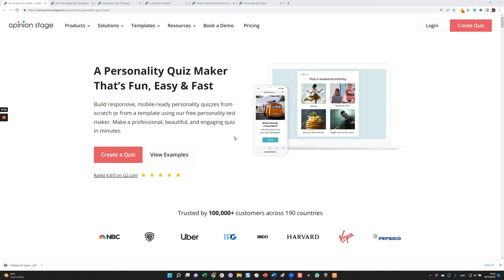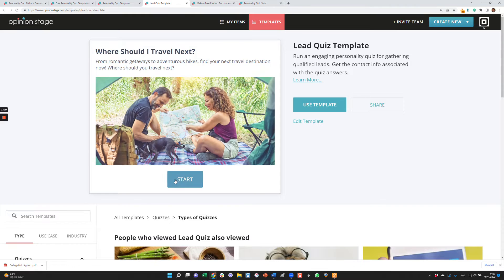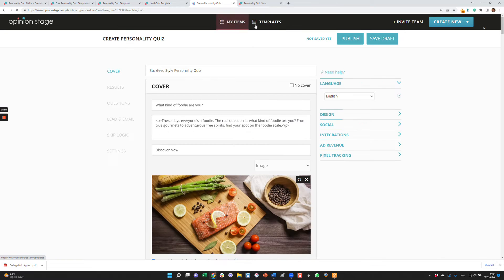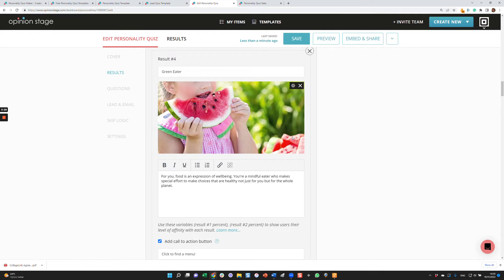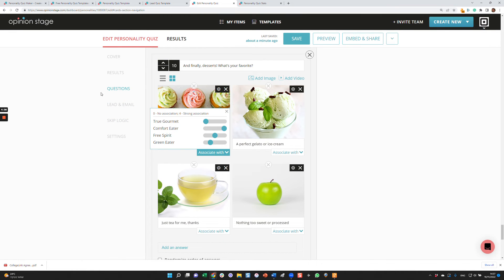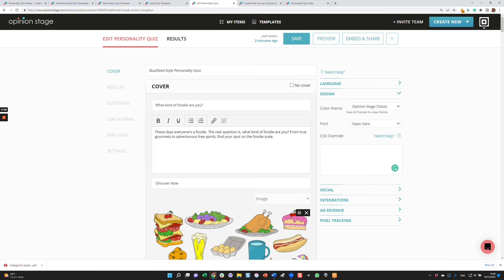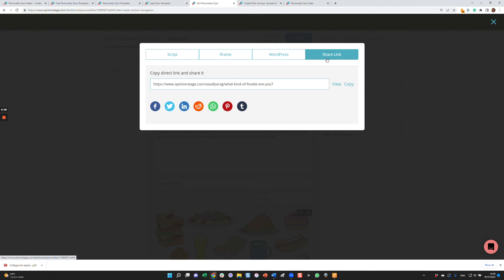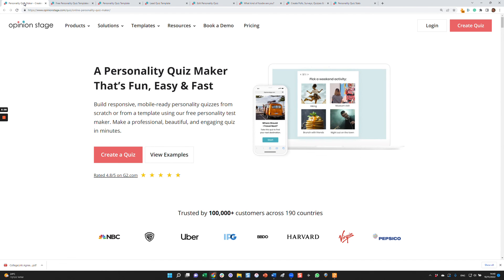How to Create a Personality Quiz With Opinion Stage 2025 (Fast & Easy)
In this quick tutorial, we'll show you how to make a personality quiz with a template. We'll take a look at our template library and show you the different types of templates you can use for collecting leads in online marketing, recommending products, and more. Next, we'll show you how to make your very own personality quiz, how to set the results, add a lead form, configure skip logic, share your quiz, and finally, how to check your quiz's results.

📝 How to Make a Personality Quiz Using a Template:

1) Go to Opinion Stage's template library and choose a template that matches what you want to create.

2) Click 'Edit Template' to copy the template to your items.

3) Edit the template. You can change the questions, images, color themes, and fonts to match your quiz's topic. To personalize your quiz, you can add skip logic, collect leads, and a lead form.

4) Click 'Publish' to publish your quiz.

5) Share your quiz with your audience by clicking the 'Share' button.

⌚ TIMESTAMPS

00:00 How you can use a personality quiz
00:16 Create a quiz from scratch
00:33 Template examples
02:06 Get started making a quiz with a template
03:00 Set the results of your quiz
03:50 Questions & setting points for results
04:44 Lead form overview
05:00 Skip logic overview
05:20 Settings overview
06:27 How to add the quiz to your site
06:45 How to share the quiz from a landing page on our site
07:11 Quiz results/analytics reports overview
07:59 Conclusion